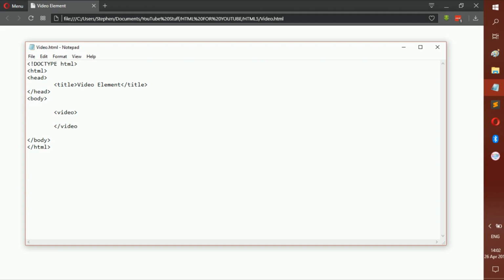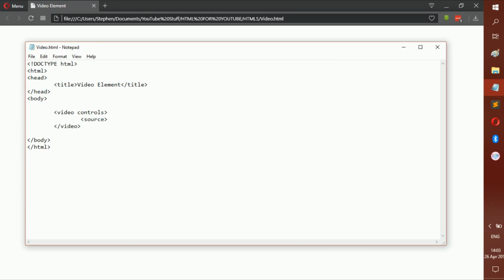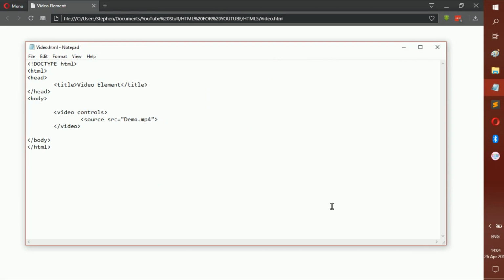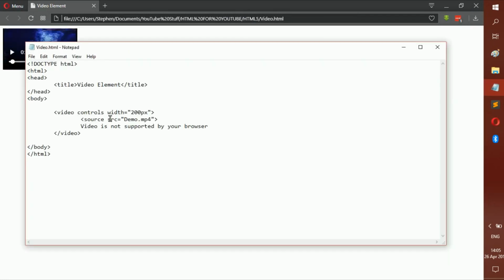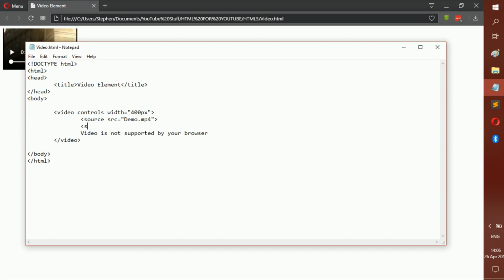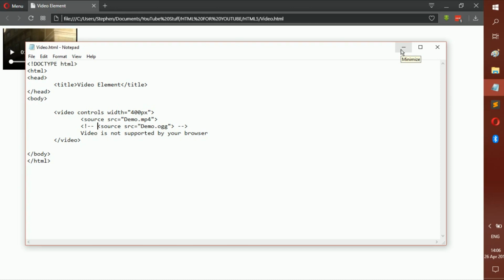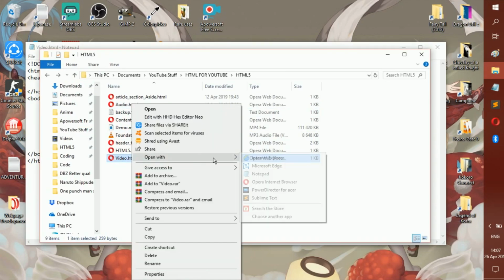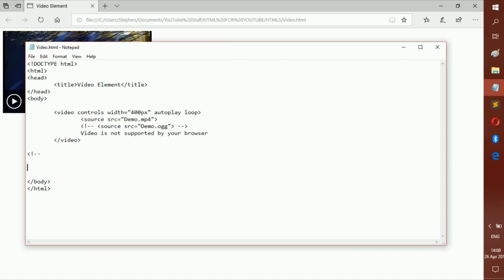Video Element | HTML5 part 7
In this video I explain how to use the video element in html5